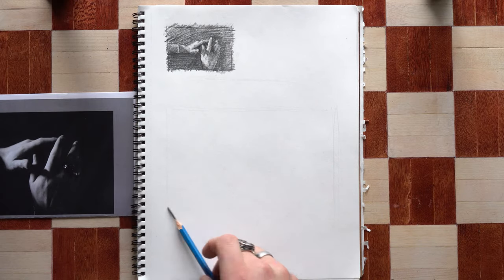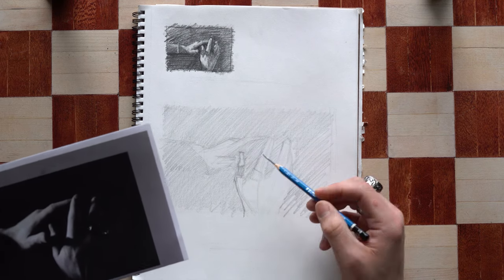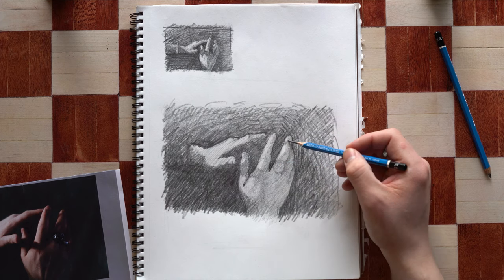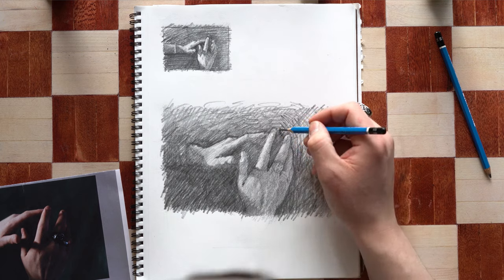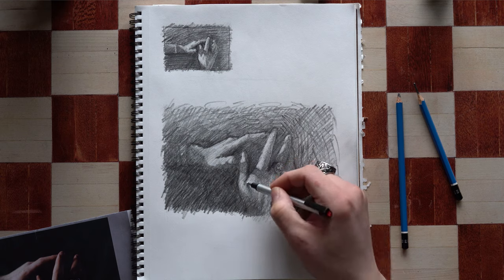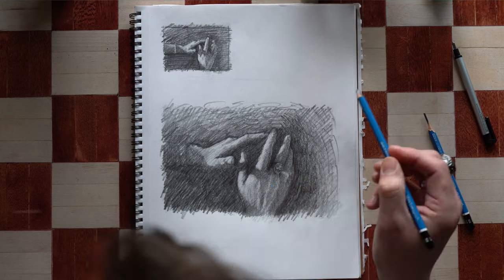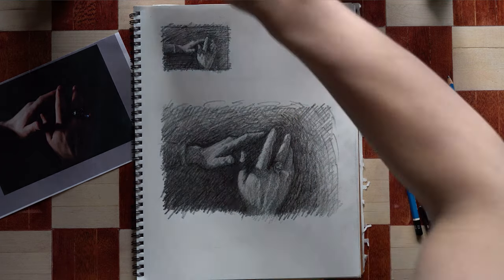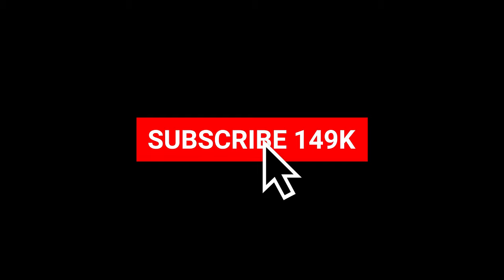My PROCESS on How To Draw Hands!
Here's a quick video showing how I approach drawing hands I hope you like it!